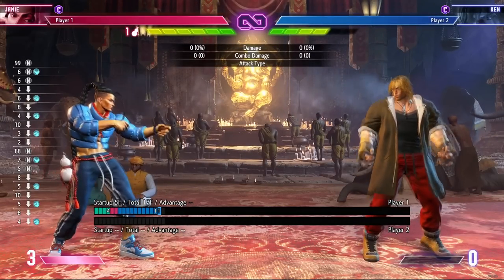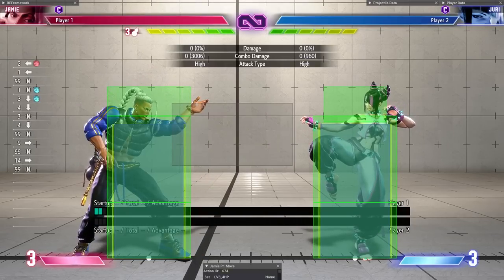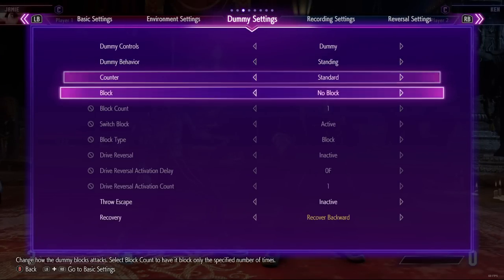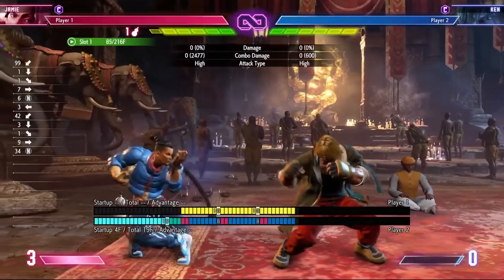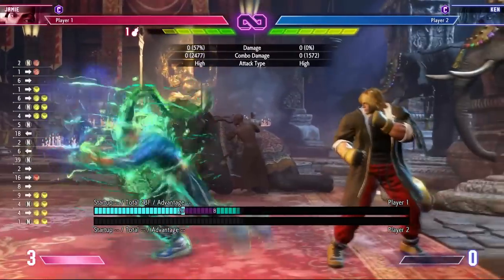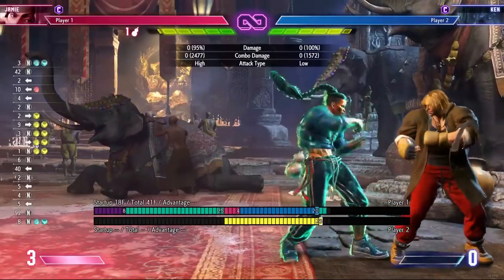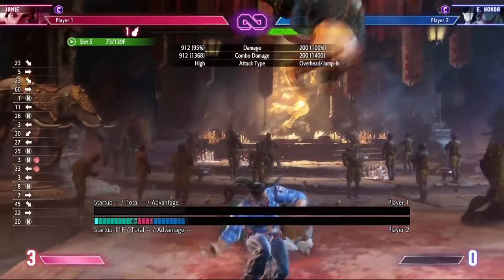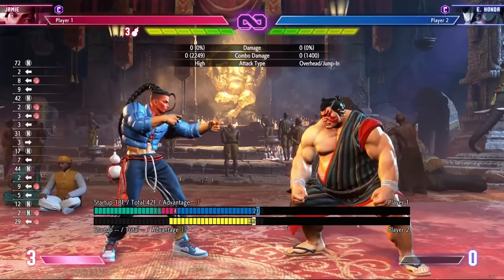From Worst Move to Best Move ?? [Jamie Guide] - Street Fighter 6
►The official Kaution Discord is up, join us if you want to hang out with me and be up to date on the channel
Content
0:00 - Intro
1:50 - b.hp on offense
3:55 - b.hp on defense
5:01 - b.hp on Drive Rush
7:31 -  b.hp vs Honda buttslam
9:00 - Drink level 3 b.hp
10:30 - b.hp shimmy example
12:00 - b.hp Target combo setups
19:05 - Outro